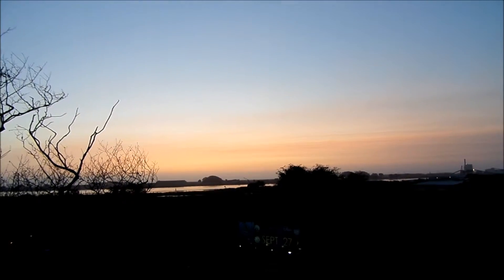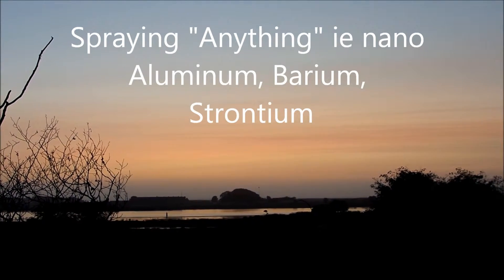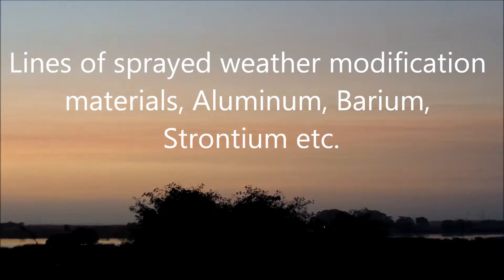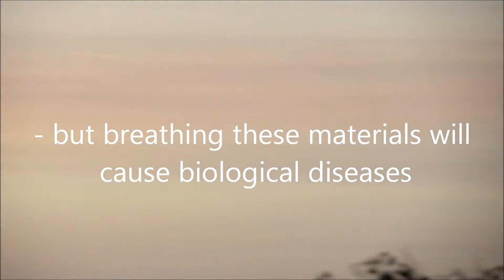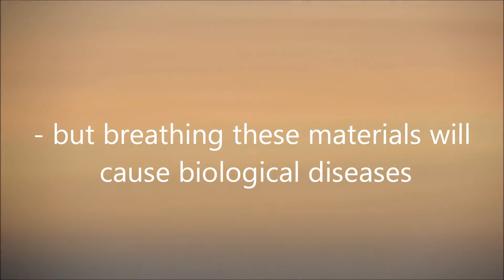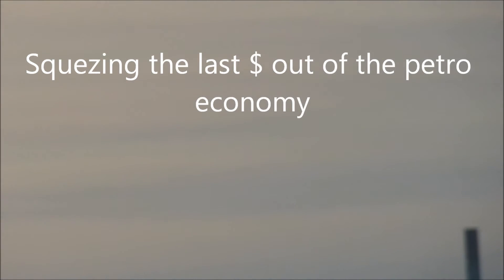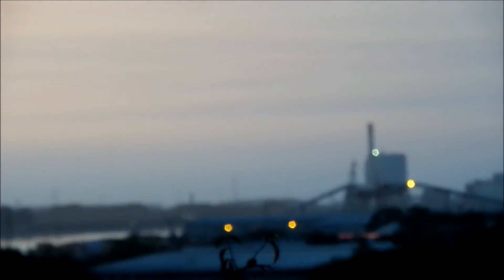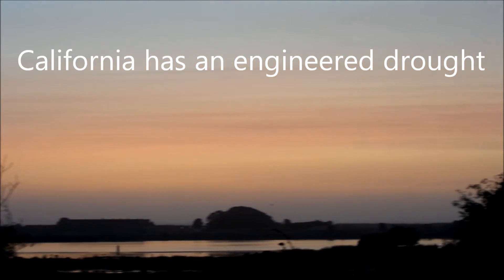8-15-15 Lines of weather modification sprays